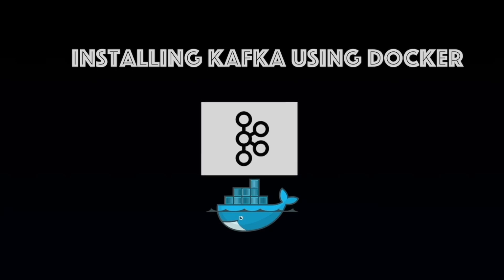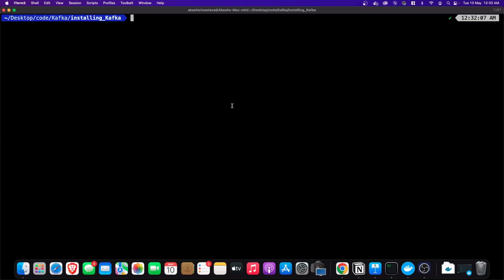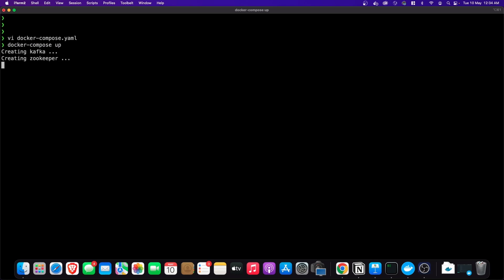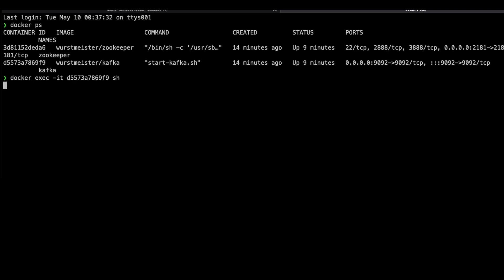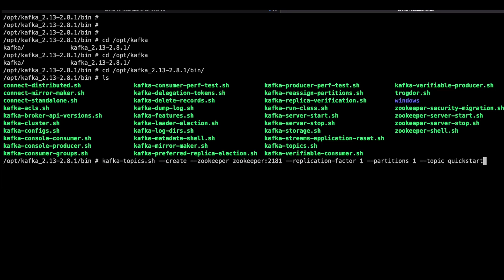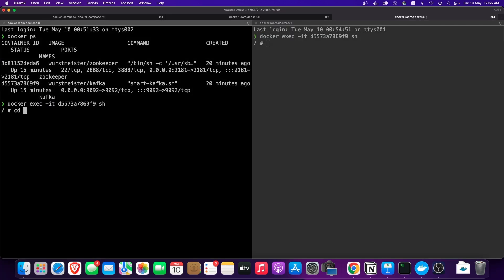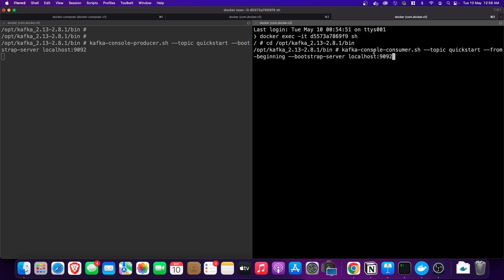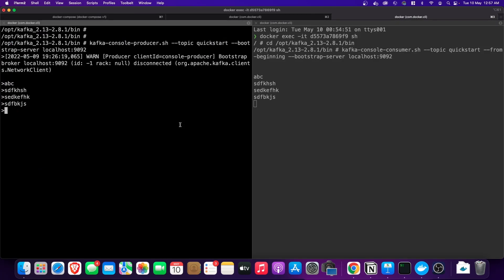Install Kafka using Docker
In this video, we will run Kafka using Docker compose. We will create a docker-compose.yaml file to run zookeeper and Kafka. We will create a producer and consumer of a Kafka topic.

Timelines:
00:00:00 Introduction
00:00:42 Docker compose file
00:01:52 Creating a Kafka Topic
00:02:52 Creating kafka producer and consumer

apache kafka,apache kafka tutorial,kafka tutorial,docker,dockerfile,docker container,docker compose,how to run docker compose file,what is docker compose used for